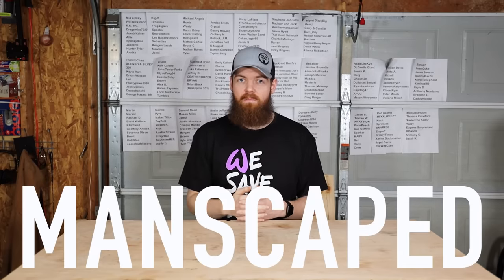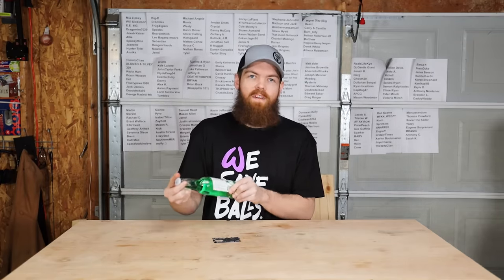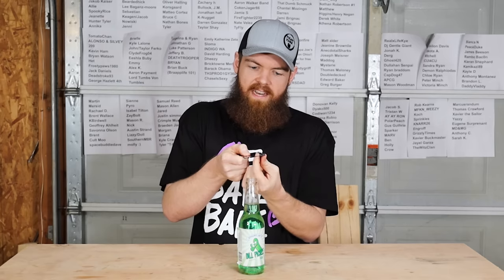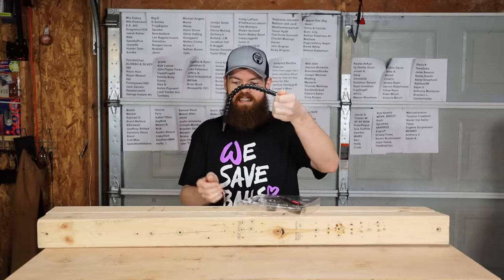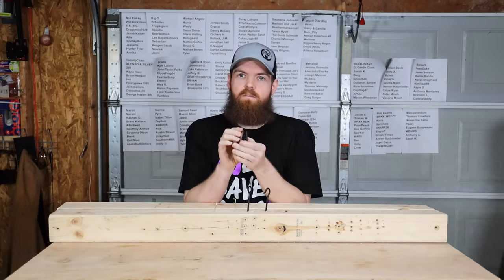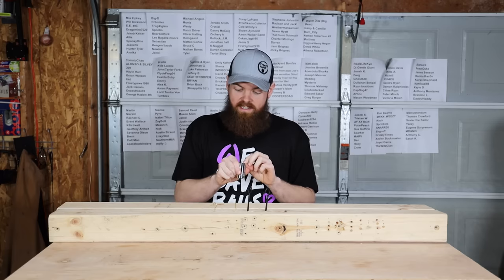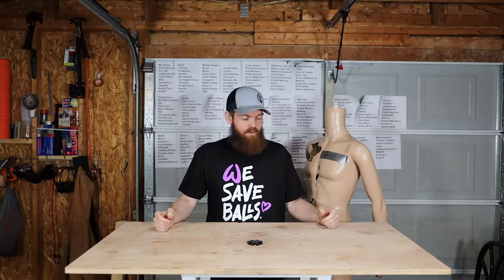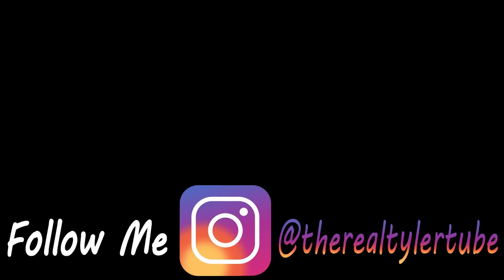Do These Tools From Amazon Really Work?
Gaming channel -
join the rust server! - "Rusty Jars" or press f1 and type "connect 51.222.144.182:28015"